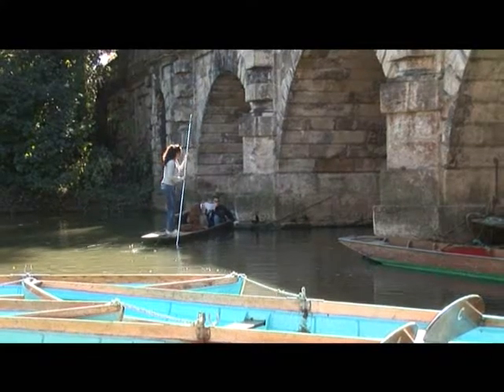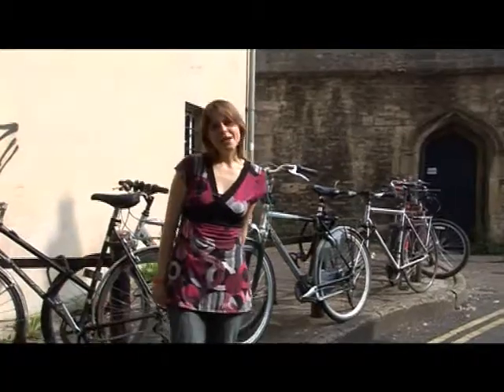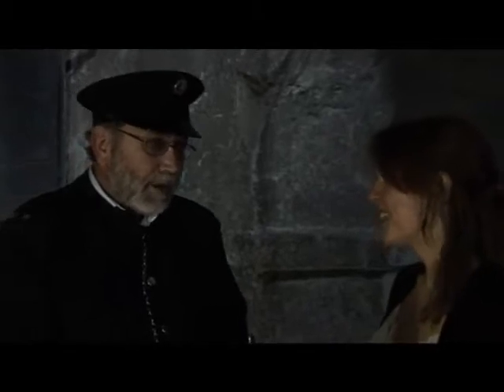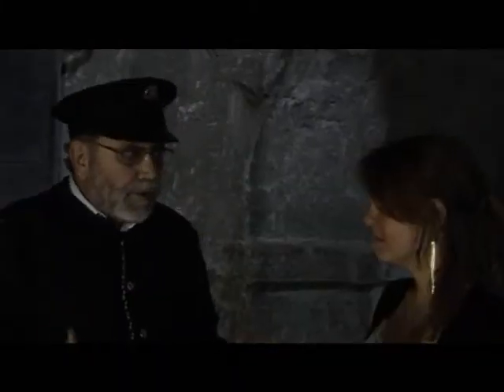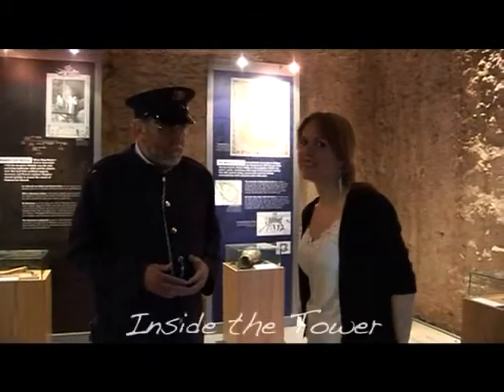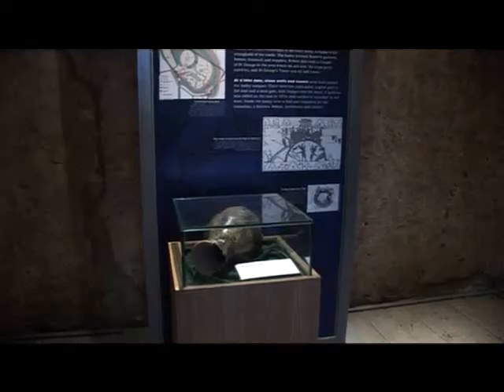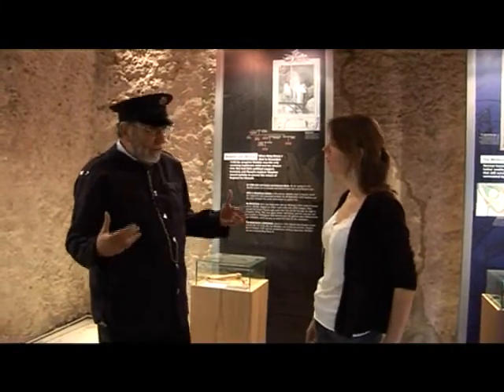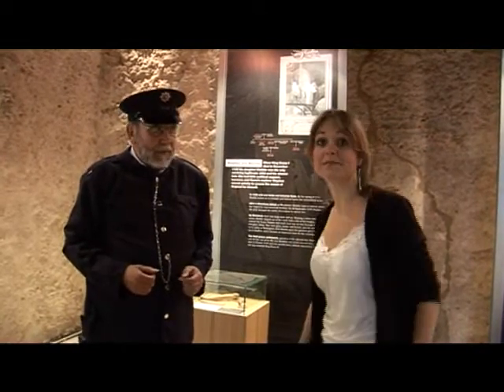something for the weekend ep1 p1 SIXTV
something for the weekend ep1 p1 SIXTV created by Matt Royan and Anna Cookson